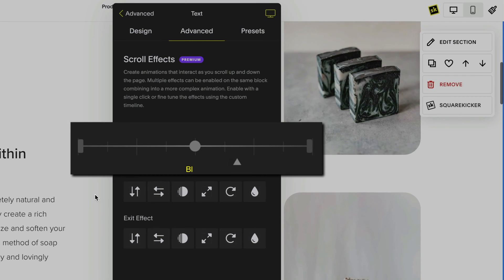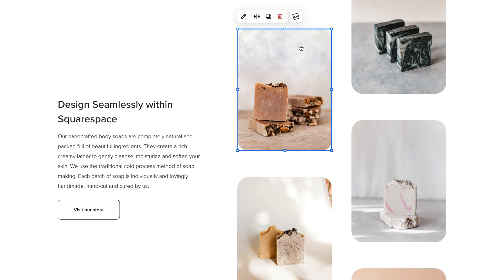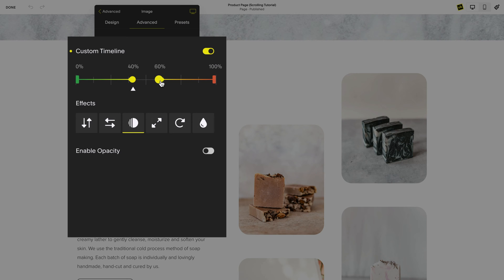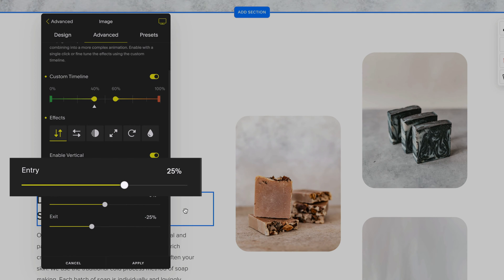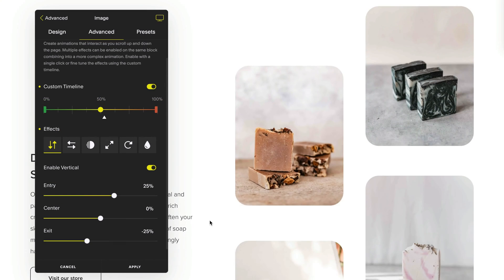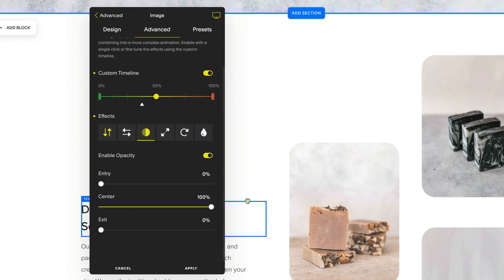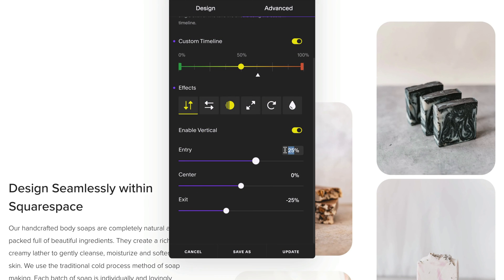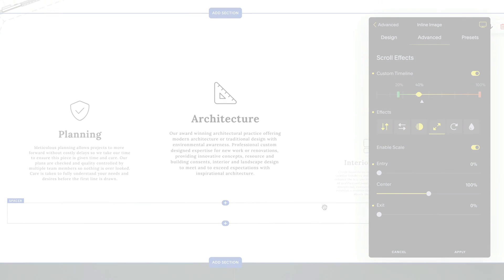Advanced Scrolling Animation for Squarespace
SquareKicker: Squarespace Design & Animation Plugin/Extension

SquareKicker Scrolling Effects is an Advanced SquareKicker feature found in the Advanced Block Settings of the SquareKicker Block Tools. Enable Scrolling Effects for Vertical and Horizontal Movement, Opacity, Scale, Rotate, and Blur to any block with a single click, or combine multiple effects and the custom timeline to curate more complex animations.

SquareKicker is an intuitive no-code design extension which allows you to bring your Squarespace sites to the next level.

Break free from templates and complex code and start building unique websites that your are proud to show your clients. Creating a beautiful website is easy, but creating something truly unique, taking your visions and design beyond the limit of a template was just not possible without complex code… Until Now! Using SquareKicker’s visual builder you can explore a whole new level of unlimited design possibilities. Easy to use tools allow you to see the changes as you design allowing you to control each pixel of your design.